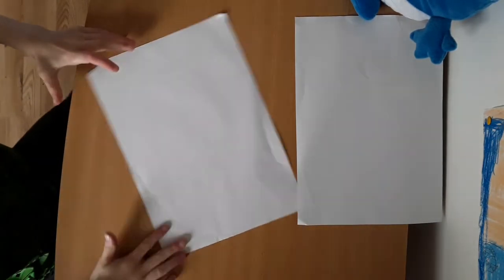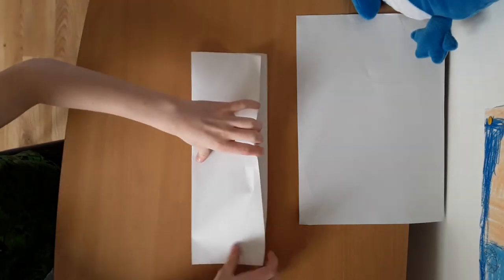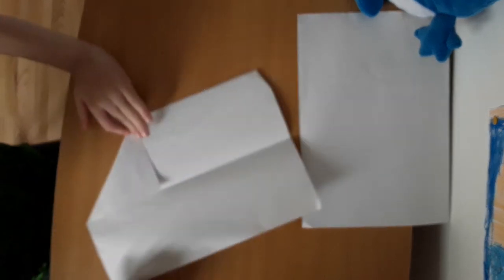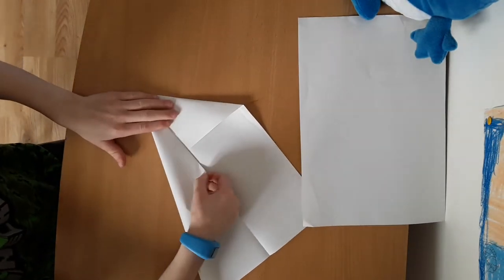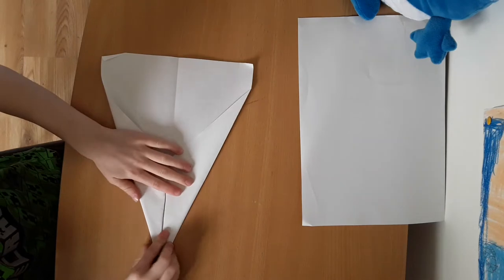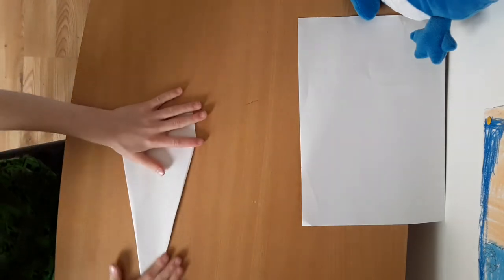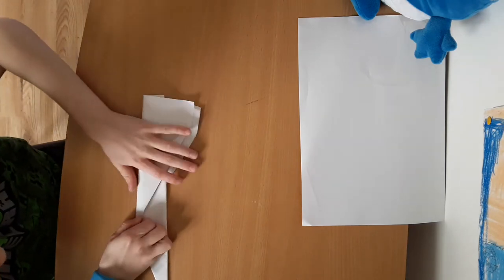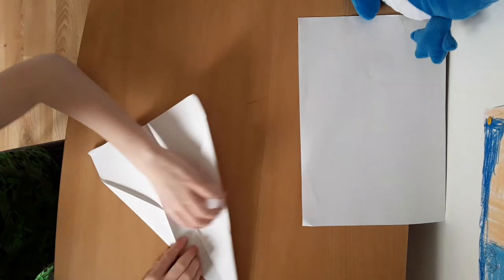hello everyone In this video I will show you how to make a paper aeroplane